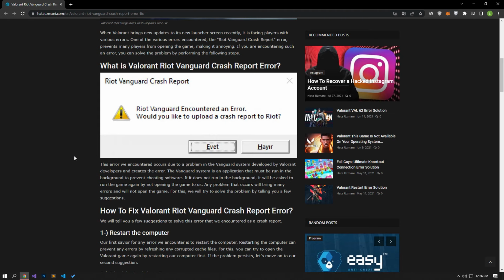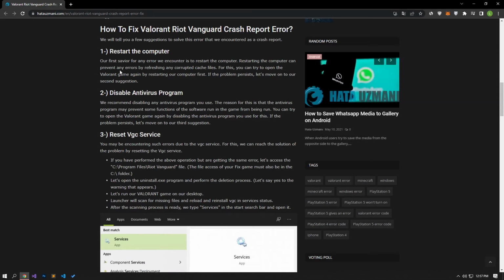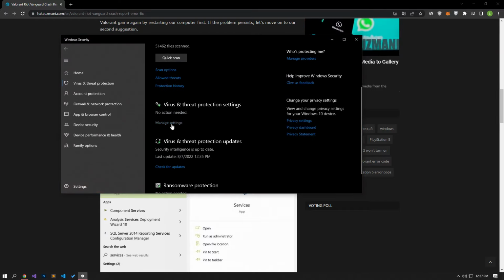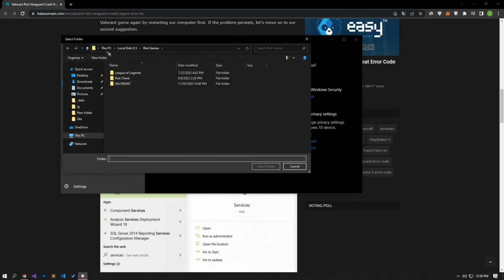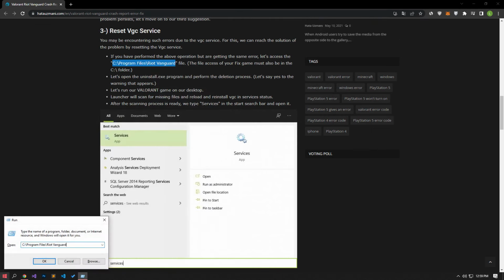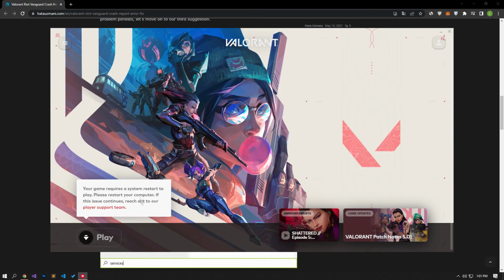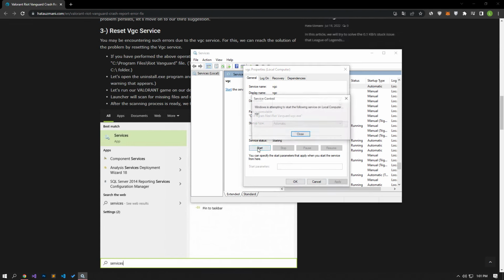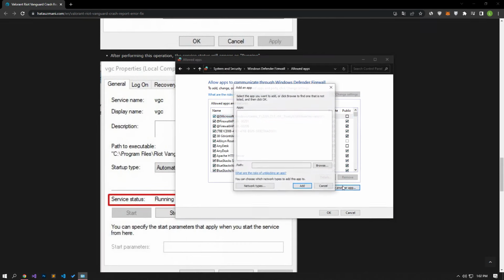HOW TO FIX VALORANT RIOT VANGUARD CRASH REPORT ERROR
The "Riot Vanguard Crash Report. Riot Vanguard Encountered An Error." error that Valorant players encounter while running the game occurs due to several problems, preventing players from opening the game.